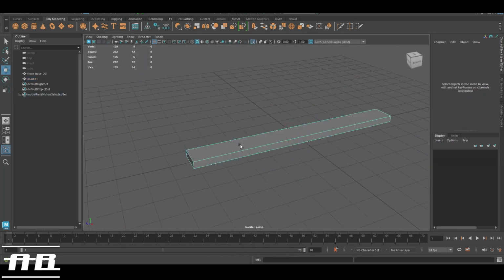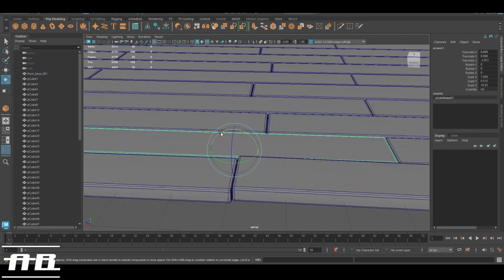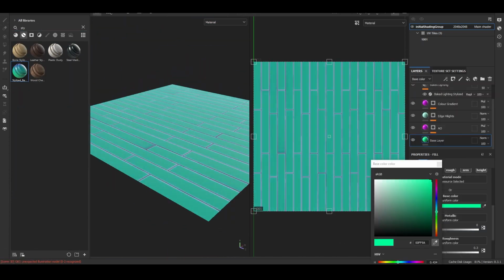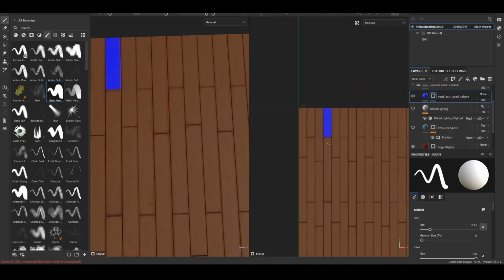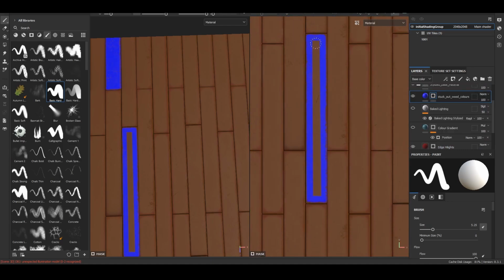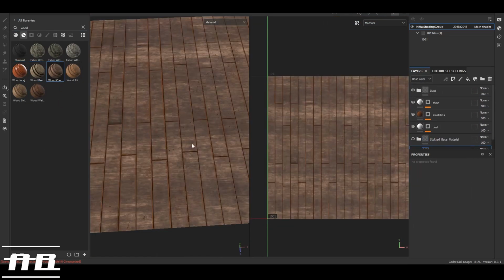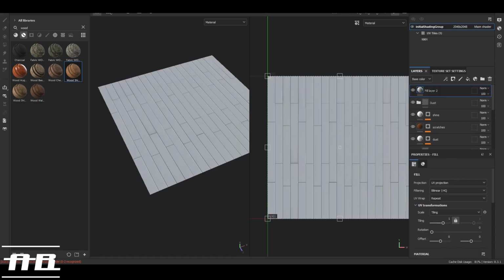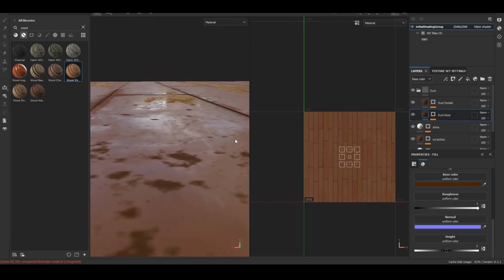Wooden Floor Asset in Maya and Substance Painter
In this video I will be using Maya to model a wooden floor and substance painter to bake the meshes and create and wooden floor texture. This is one of my first attempts doing something like this and while it isn't perfect, I'm happy to have tried it out. This will definitely come handy in the future.